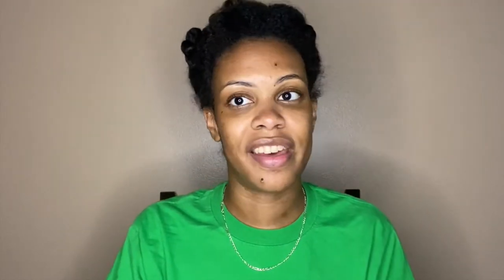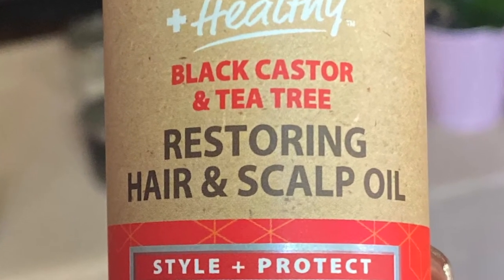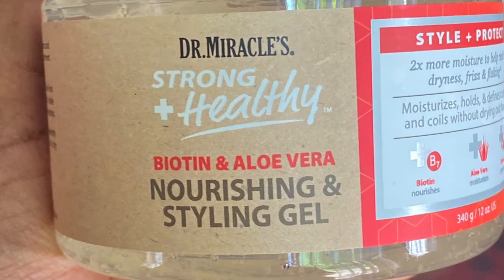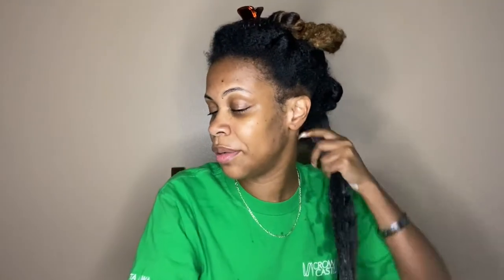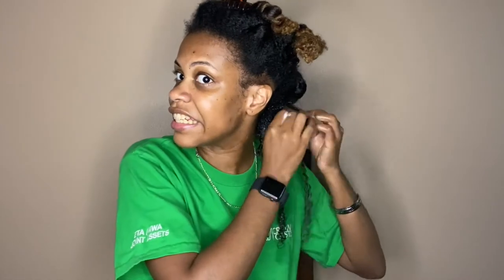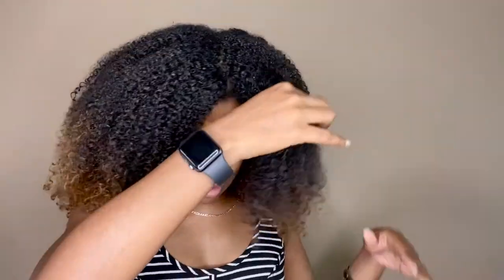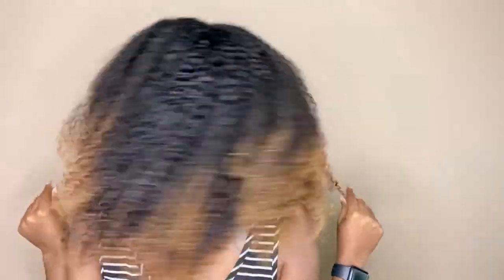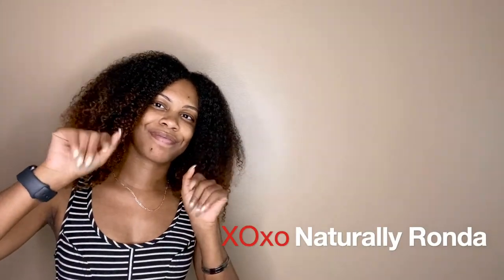August 2020 curlBOX Review | Dr Miracle's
Hey Curlfriends!

This month curlBOX featured products from Aveda's Nutriplenish line. Watch my create a super cute, super defined wash & go using some of their products.